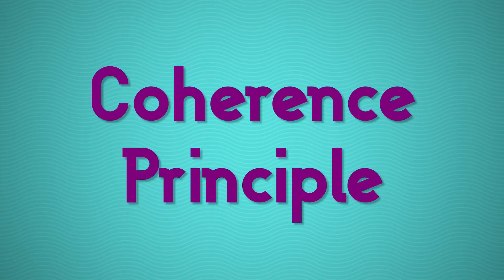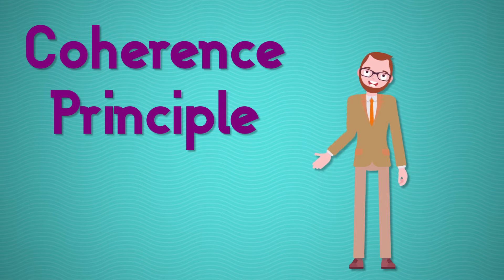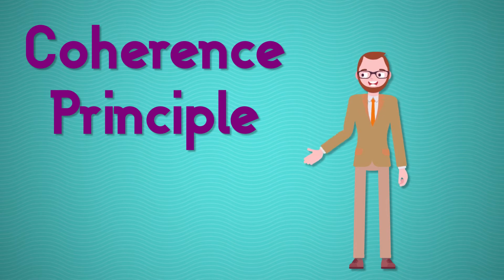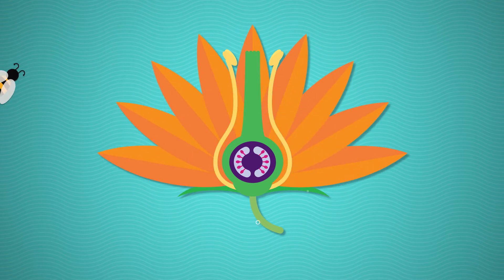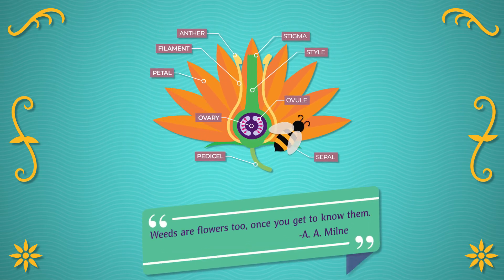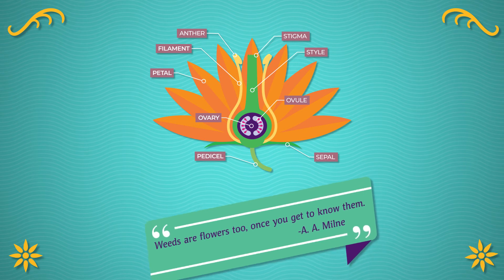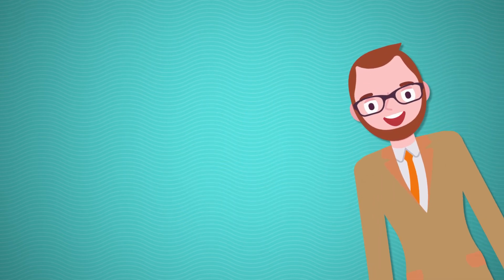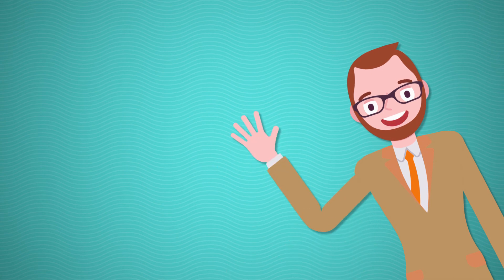Mayer's Coherence Principle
This video explains Dr. Richard E. Mayer's Coherence Principle, one of his Multimedia Design Principles for designing more effective learning experiences.

For the Coherence Principle, Dr. Mayer's research found that "less is more" when it comes to how much information we bombard our learners with. That research found that people can focus much better on the essential information if we get rid of all of the extraneous information that can distract them.

You really need to be careful in your learning experience designs if the extraneous information is more interesting than the essential information you are trying to get the learners to pay attention to. Dr. Mayer calls these distracting bits of extraneous information "seductive details".

BTW, learner distraction can also be mitigated if you put the learner in the driver's seat and give them control of the pacing of the material. We'll go over that when we look at the Segmenting Principle in another video in this series.

Mayer's Principles for Reducing Extraneous Processing

This is one of Dr. Mayer's principles related to the instructional goal of "reducing extraneous processing" for your learners when designing multimedia learning experiences.

The goal here is to lessen the cognitive load placed on the learner's brain by reducing the non-essential information as much as possible. Basically this boils down to getting rid of stuff that isn't crucial or relevant to the learning objectives at hand. The non-essential information just ends up being a distraction to the learner. We need to make sure that the learner can focus on what they should be paying attention to.